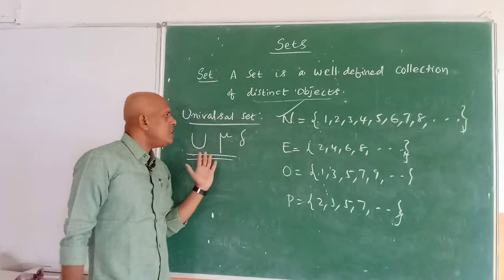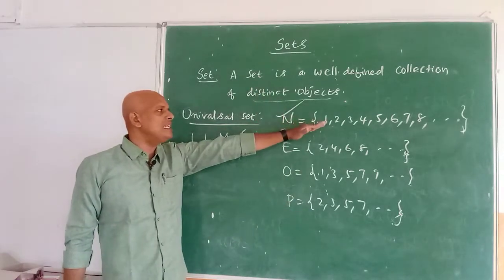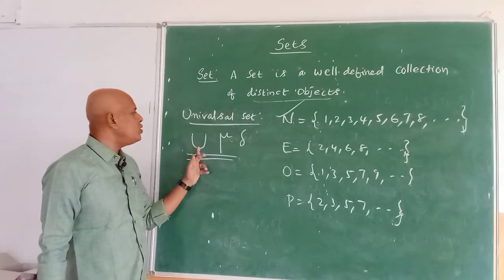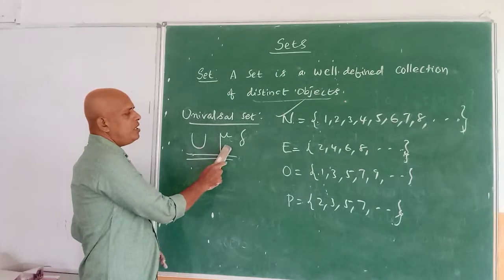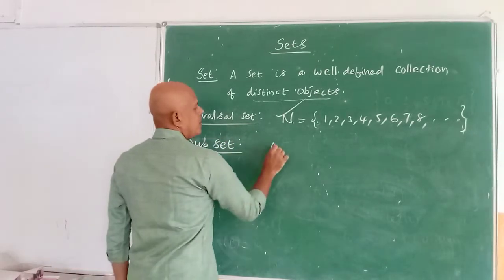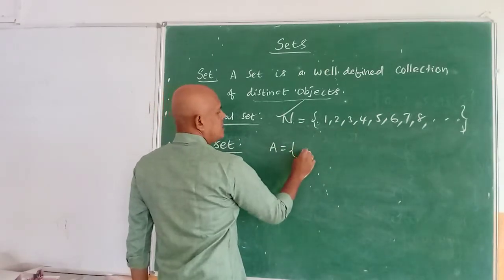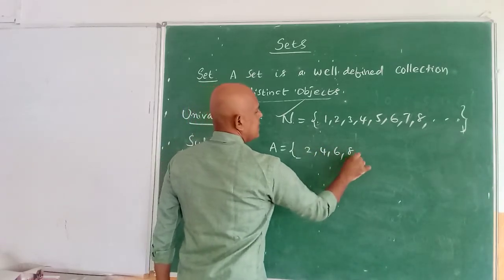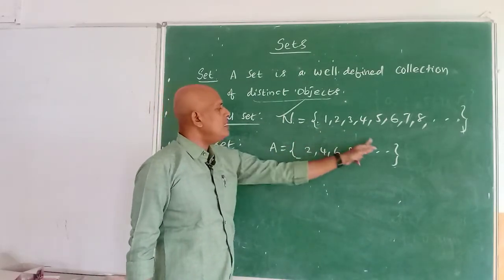10 Maths topic Sets_Little scholars School, Mahabubnagar 10 Sets 16 05 2020 5